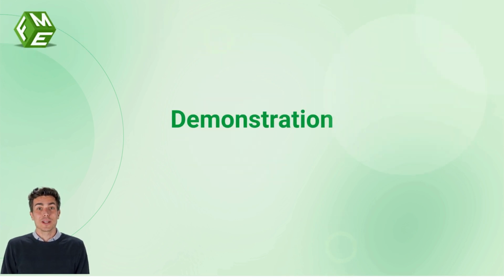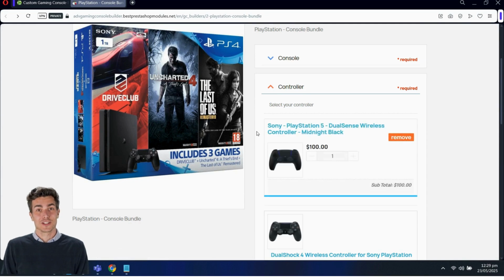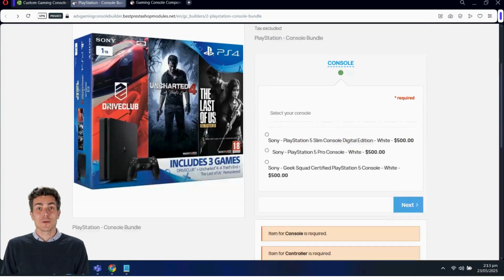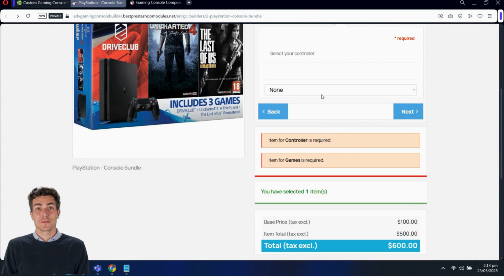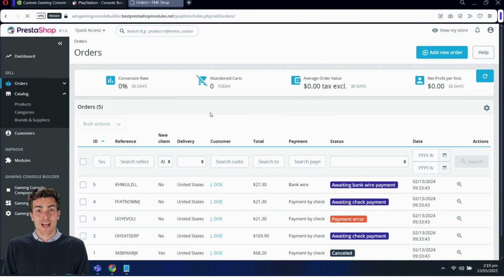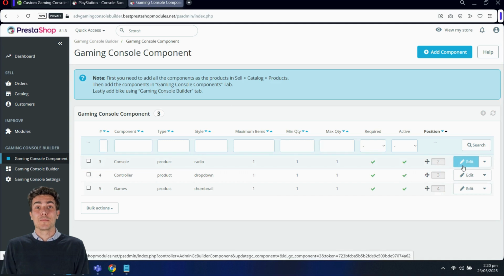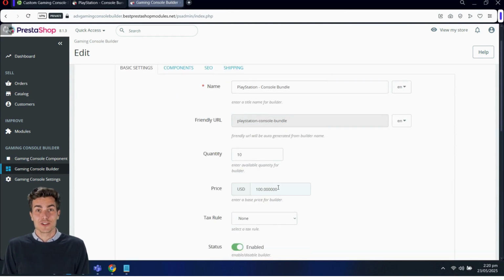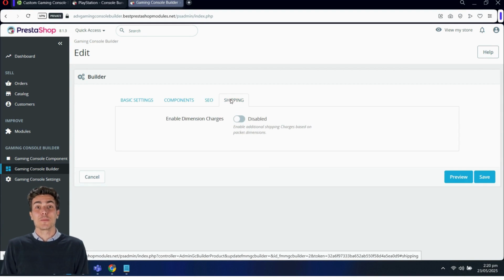PrestaShop Custom Gaming Console Builder Module – Build Your Own Console Bundles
Looking to offer build-your-own gaming bundles in your PrestaShop store? With the Custom Gaming Console Builder Module by FME Modules, your customers can create their ideal setup by choosing a console, controller, and games—all in one customizable package!

Key Features:

Allow users to build personalized gaming bundles

Choose from layout options: Simple, Step-by-Step, or Accordion

Display product options as thumbnails, radio buttons, or dropdowns

Real-time price updates based on selected items

Treat each bundle as a separate product with pricing, SEO, and stock control